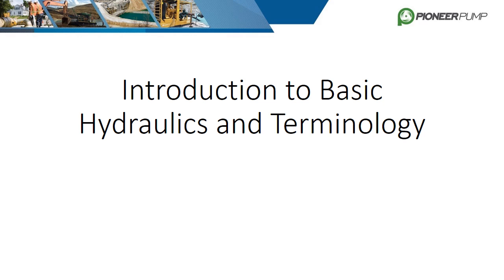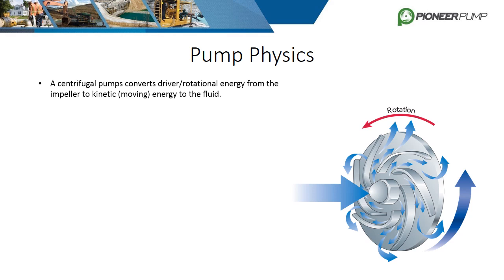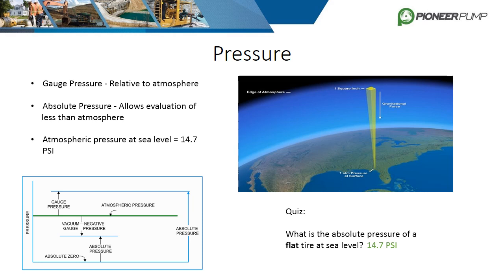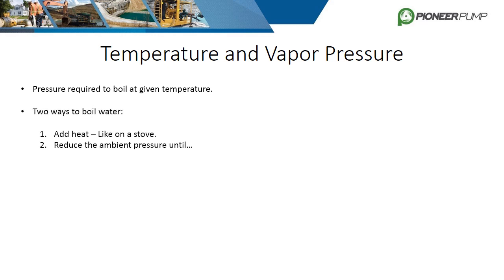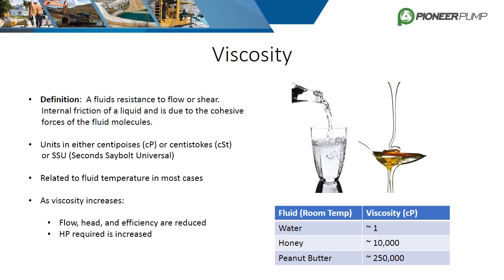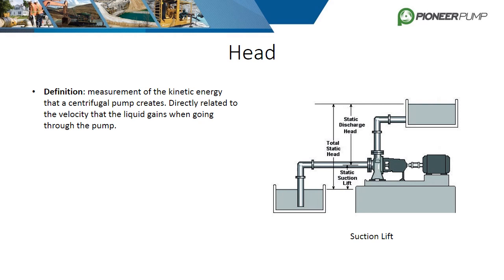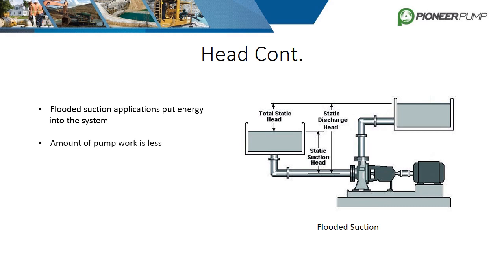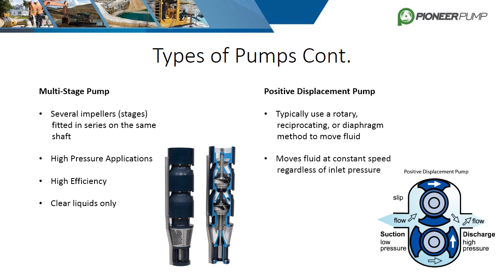Basic Hydraulics and Terminology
Here’s a brief history of the centrifugal pump and what styles are used by the Pioneer Pump brand. This will allow you to get to know the language of the pump industry.